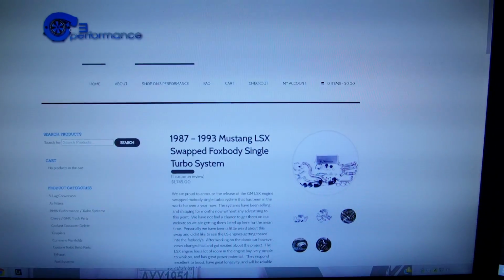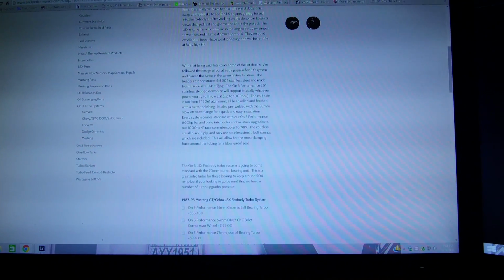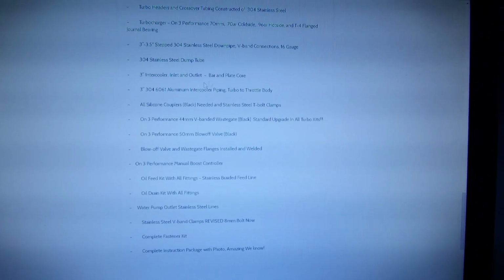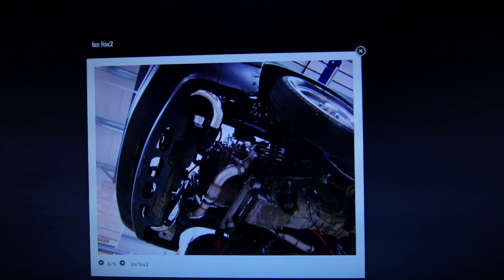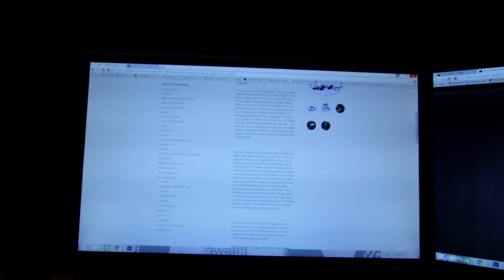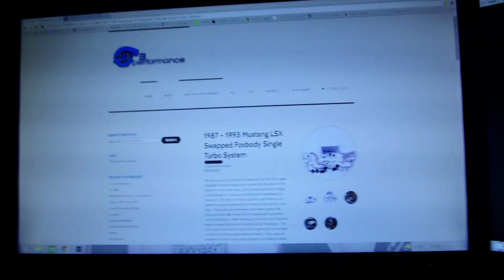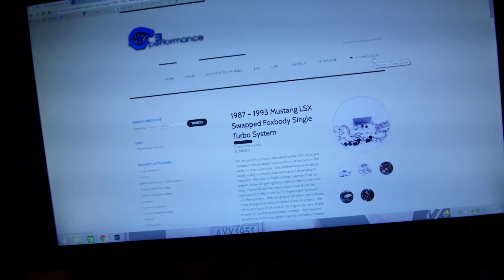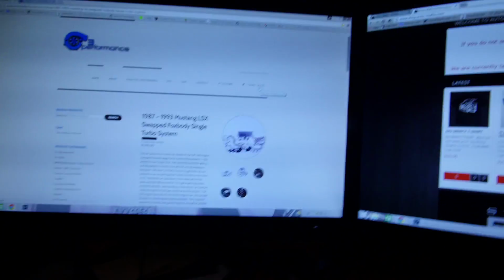Foxbody Mustang Drag Car Build Ep. 8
This is my foxbody mustang drag car build. It is a 1989 Mustang Lx with currently running an n/a 302 (junk motor) that will be swapped soon with a 6.0 iron block chevy. In this episode I discuss the future plans for the build which may or may not include a huge turbocharger. Please let me know your thoughts and advice down below in the comments and thank you soooo muuuch for 100 subscribers!!!